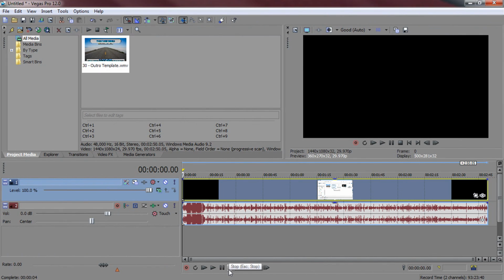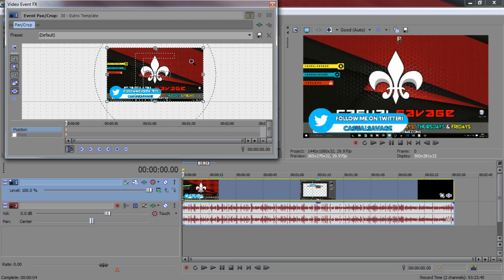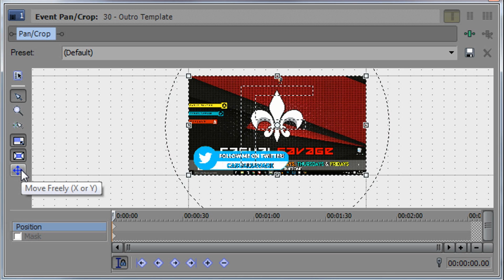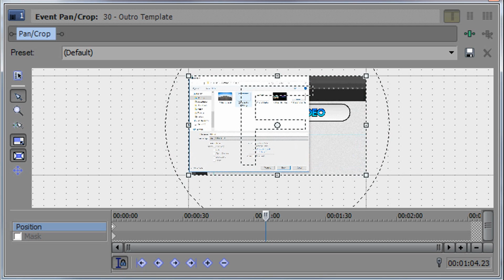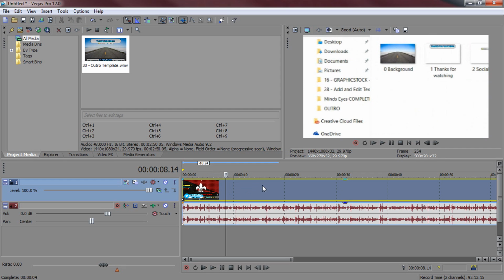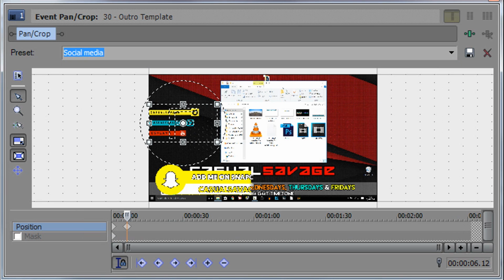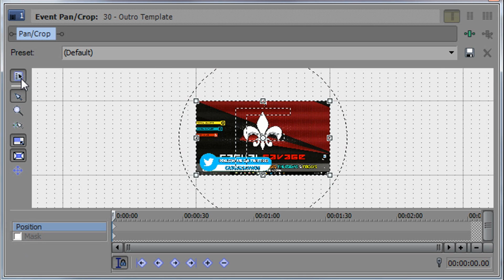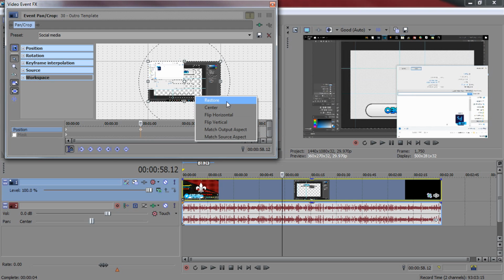How To: Use Pan & Crop in Vegas Pro 14, 13, 12 & 11 [In-depth]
How To: Use Pan & Crop in Vegas Pro 14, 13, 12 & 11 [In-depth]. In this video I will be showing you how to use the pan and crop tool in Sony Vegas. I will also show you some shortcuts and tricks you're able to easily achieve using the pan and crop.